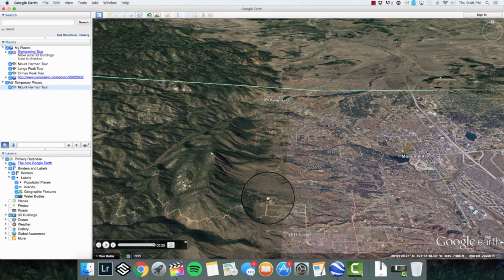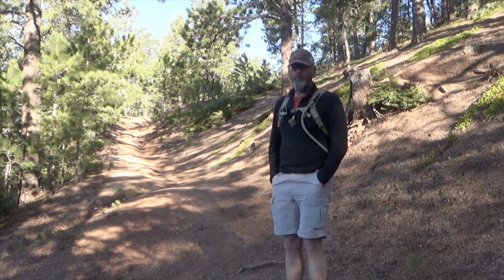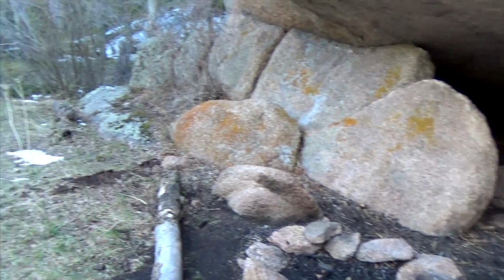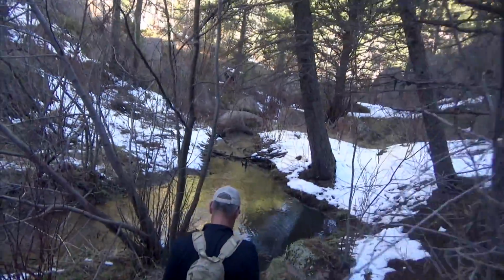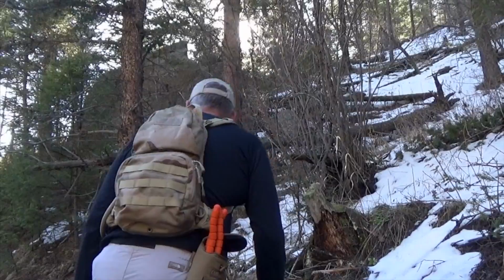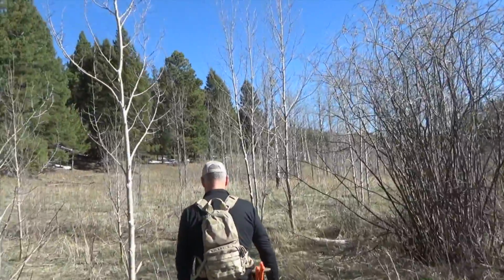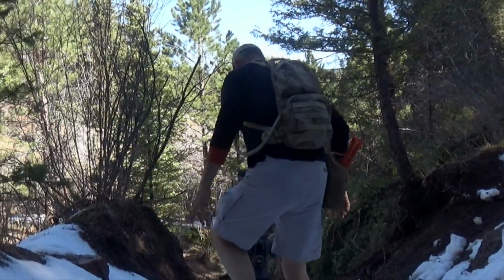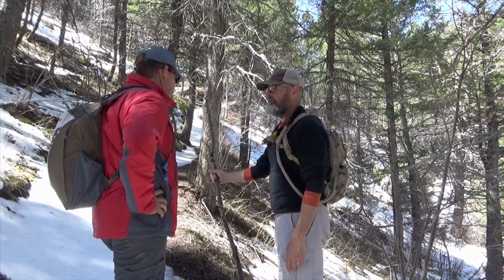2 Old Guys Conquer Colorado (kinda) Episode 2 - Mt Herman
2 Old Guys Conquer Colorado (kinda) is a series of outdoors adventures by 2 good friends Greg and Ken.  Each of them decided they wanted to have a healthy lifestyle and because they live in Colorado, decided to make use of the amazing places in their own back yard.  This series focuses on bringing content to those who might want to try these same hikes, to include: research tools on the location, descriptions of the outings themselves, and whatever unplanned comedy comes along.

Episode summary:  Mt Herman is a great location easily accessible from the Colorado Springs / Monument area on Colorado's front range.  The trail head has parking so you can drive to the start of your adventure.  The trail is moderate and is very scenic.  There may be times where you need to cross a stream, so be prepared to be agile (or get wet like we did).  Trekking poles, boots, and hydration is recommended for this hike.

2 Old guys are not expert guides or do they intend on giving advice to anyone directly.  Their comments are based on their opinions, and anyone who attempts these hikes should do their own research and make an educated decision as to weather or not to attempt the outings described in these videos.  If you do hike a location we describe, please enjoy, be safe, and do this with preparation and at your own risk.